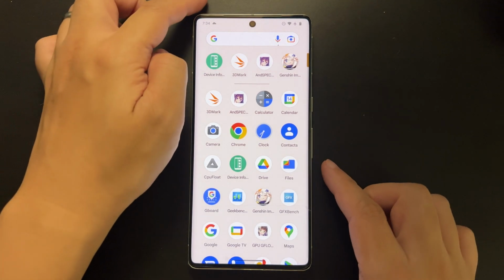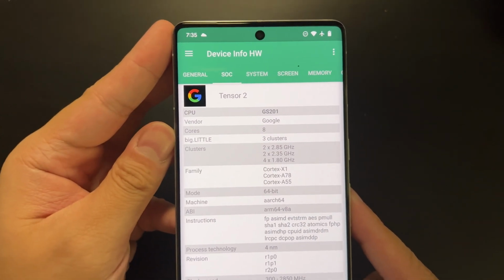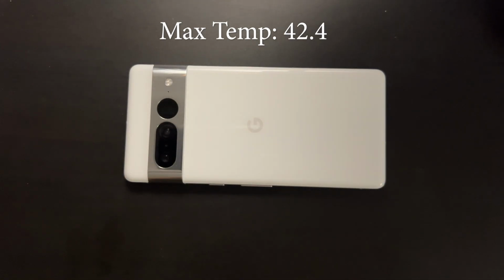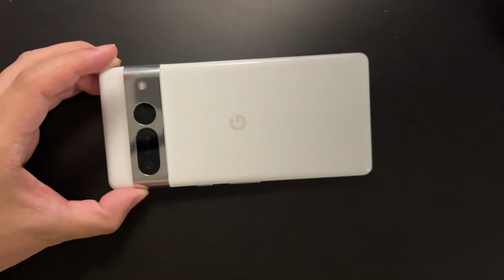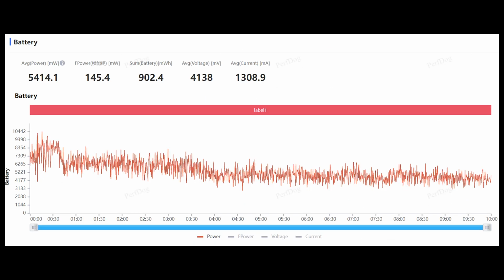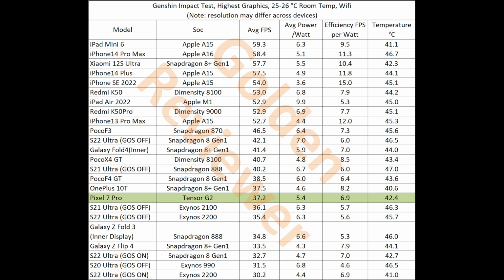Google should feel ashamed! Pixel 7 Pro Genshin Impact Gaming FPS Test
Genshin Impact FPS Performance Test on Pixel 7 Pro , it's not good.

►Chapters:
00:00 - Introduction/Graphics
00:55 - Test Starts
11:00 - Temperature
11:30 - FPS/Power Record
12:22 - Full Results